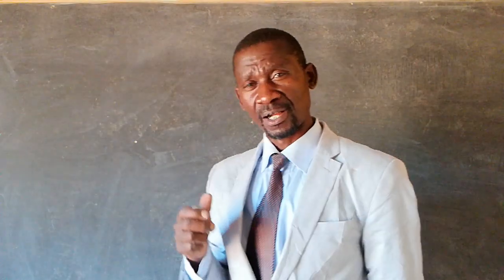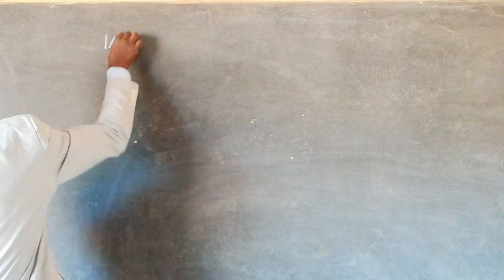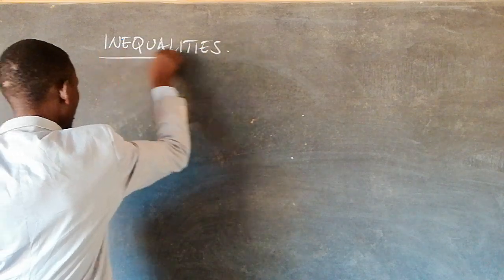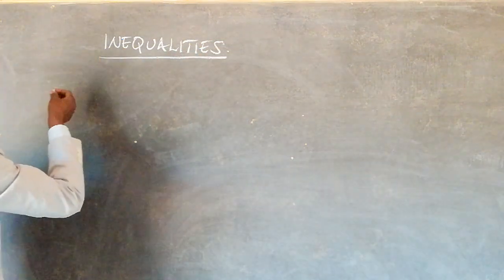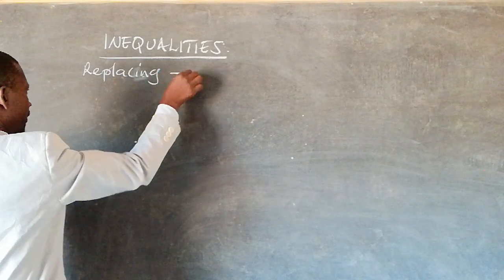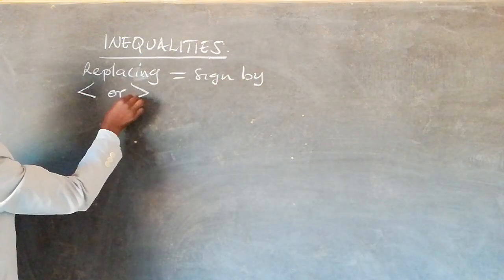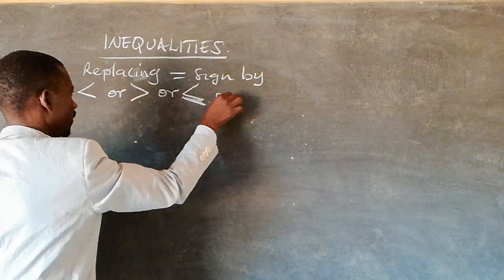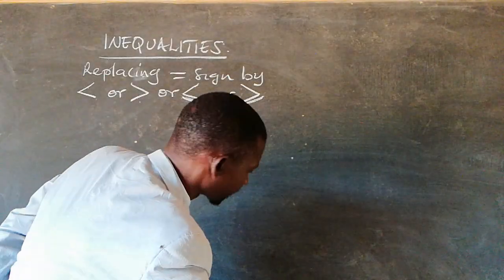INEQUALITIES part 1